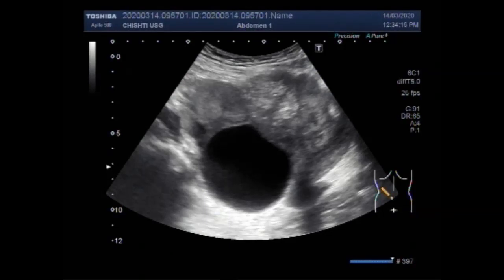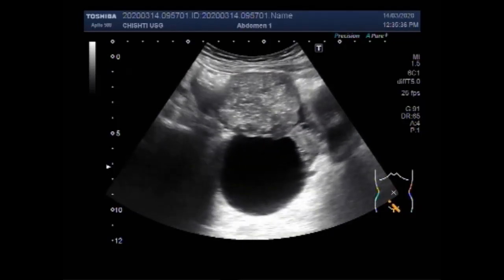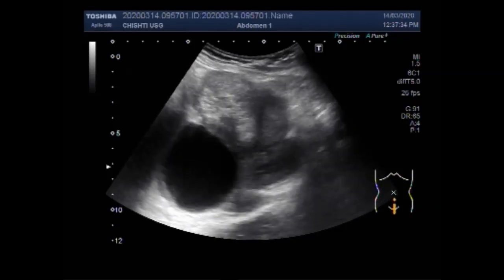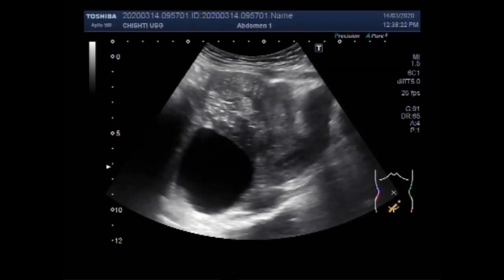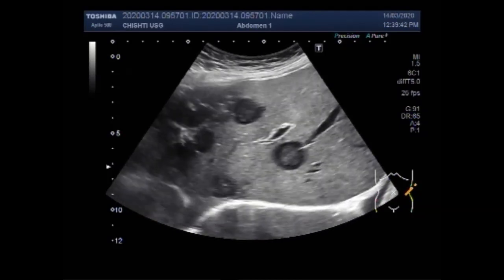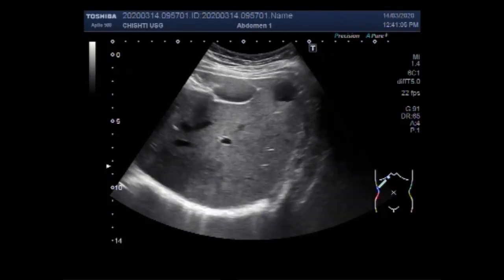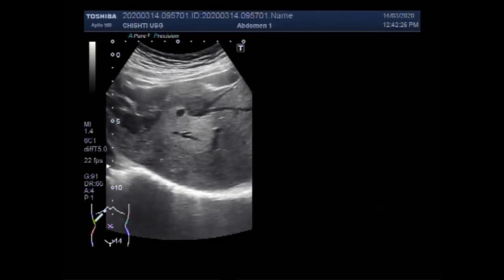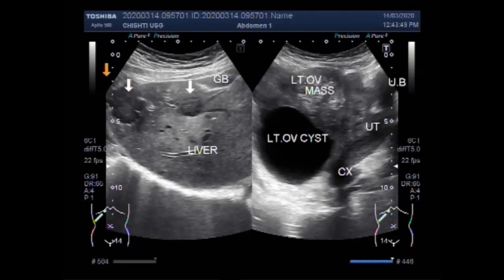Ultrasound Video showing Metastatic ovarian cancer.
This video shows Metastatic ovarian cancer.
Metastatic ovarian cancer is an advanced stage malignancy that has spread from the cells in the ovaries to distant areas of the body. This type of cancer is most likely to spread to the liver, the fluid around the lungs, the spleen, the intestines, the brain, skin or lymph nodes outside of the abdomen.
The hepatic metastatic tumor from cystic ovarian carcinoma may manifest as a well-defined cystic lesion or as a solid mass, and the solid mass shows delayed enhancement on contrast-enhanced CT and MR imaging. Furthermore, rapid cystic formation and rapid sub-capsular extension is frequently seen.
A cystic pelvic mass is present, the first step is to find out if it is ovarian or non-ovarian in origin. For complex lesions, primary evaluation with ultrasound is often done but it cannot discriminate benign from metastatic unless the presence of hepatic metastasis.
For all types of ovarian cancer taken together, about 3 in 4 women with ovarian cancer live for at least 1 year after diagnosis. Almost half (46%) of women with ovarian cancer are still alive at least 5 years after diagnosis. Women diagnosed when they are younger than 65 do better than older women.
The data also show 10-year survival for patients diagnosed with early-stage serous ovarian cancer is 55%, versus 15% for those with advanced-stage disease. The mainstay of ovarian cancer treatment is surgery to maximally reduce tumor burden, followed by chemotherapy to kill as many residual cancer cells as possible.
Ovarian cancer grows quickly and can progress from early to advanced stages within a year. Paying attention to symptoms can help improve a woman's chances of being diagnosed and treated promptly. Detecting cancer while it is still in its earliest stages may help improve prognosis.
Cancerous epithelial tumors are carcinomas - meaning they begin in the tissue that lines the ovaries. These are the most common and most dangerous of all types of ovarian cancers, accounting for 85 to 90 percent of all cancers of the ovaries.
Liver metastasis is a cancerous tumor that has spread to the liver from cancer that started in another place in the body. It's also called secondary liver cancer. Primary liver cancer originates in the liver and most commonly affects individuals who have risk factors such as hepatitis or cirrhosis.
The prognosis for liver metastases tends to be poor, with a roughly 11% survival rate for 5 years. Treatments can help reduce the symptoms and shrink the tumor, but typically, there is no cure for liver metastases. Liver cancer prevention & risk factors.
When liver cancer metastasizes, it most commonly spreads to the lungs and bones. The five-year survival rate for a patient whose liver cancer has spread to surrounding tissue, organs and/or lymph nodes is estimated at 11 percent.